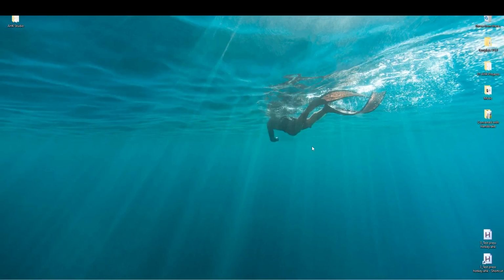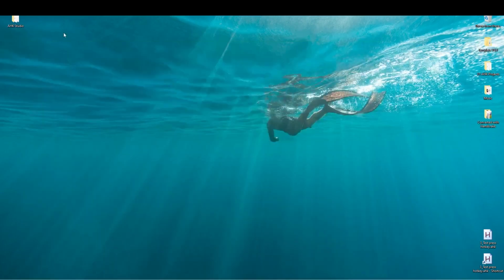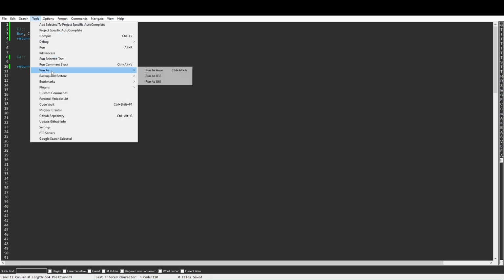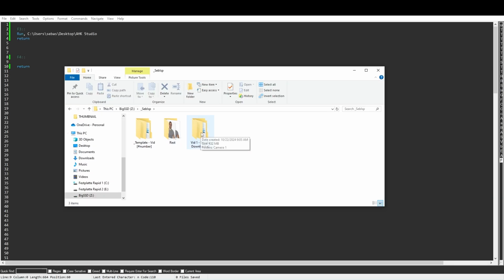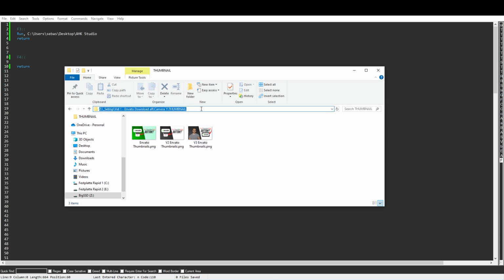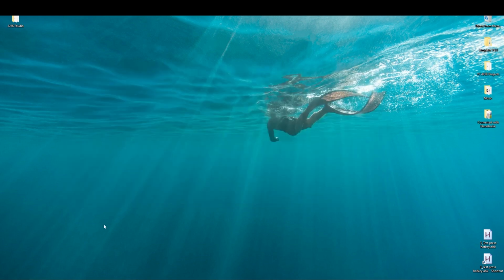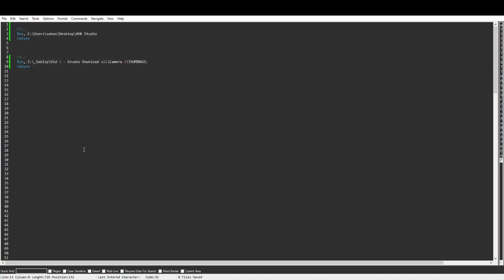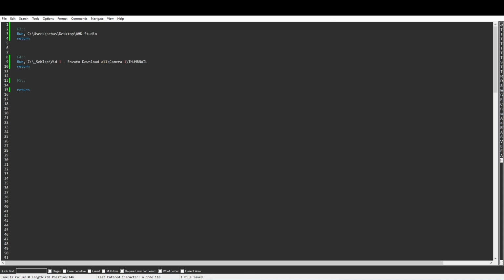Open Any Folder Easily with Just One Key | AHK Tutorial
Learn how to open any folder on your PC with just one key using AutoHotkey! This quick tutorial shows you the functionality in under 3 minutes and teaches you how to set it up yourself. Save time and simplify your workflow!